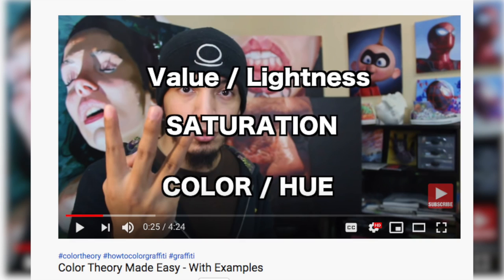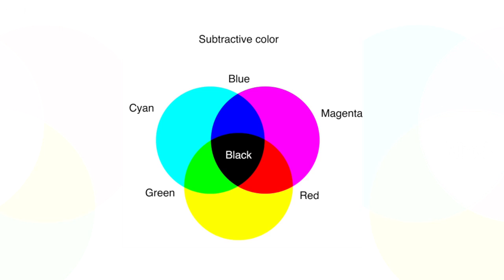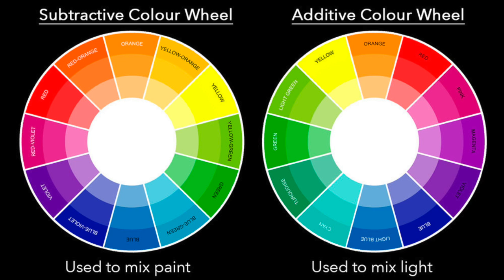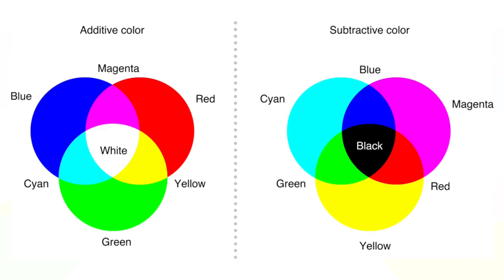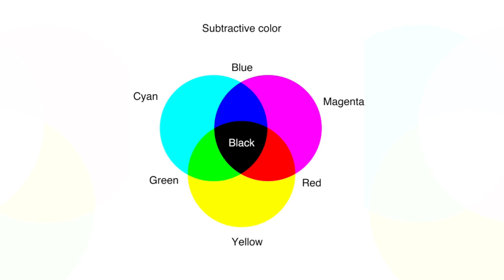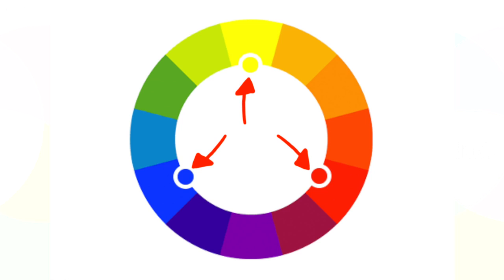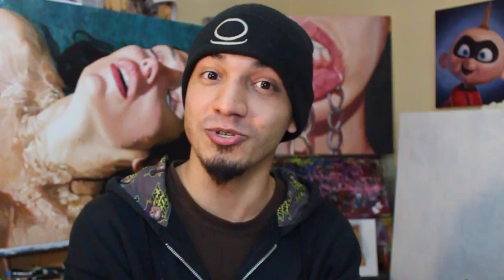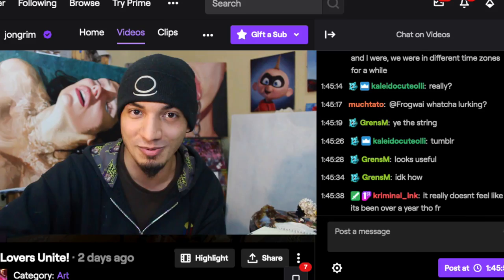You've Been Lied To - Color Theory Made Easy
In today's tutorial, we teach and talk about color theory and the true primary colors. Today's video with make color theory easy to learn. We've all been lied to about colors and we believed that primary colors were red blue and yellow but that isn't true at all. In this tutorial, you will learn the true primary colors, understand color theory better especially if you're a beginner and you'll see why cyan magenta and yellow are the true primary colors. Understanding this basic color wheel can help your art and painting a bunch so be sure to learn this.
Music
Jeff Kaale
Song name:That Day and Dancing in the Moonlight